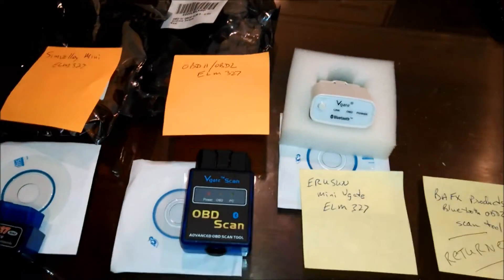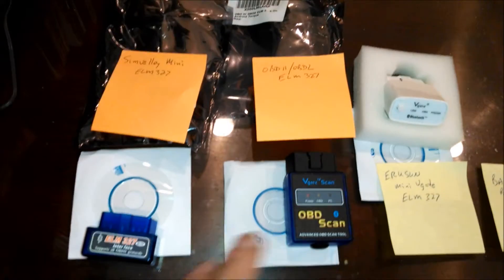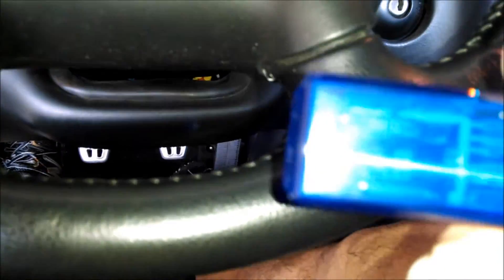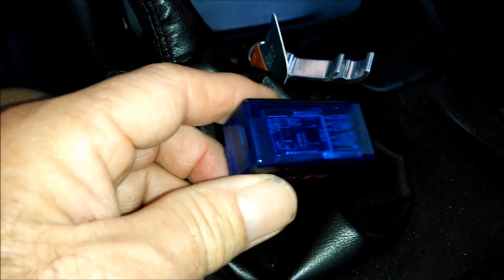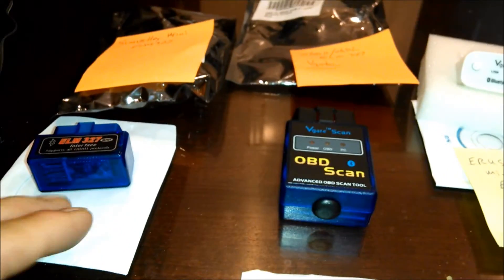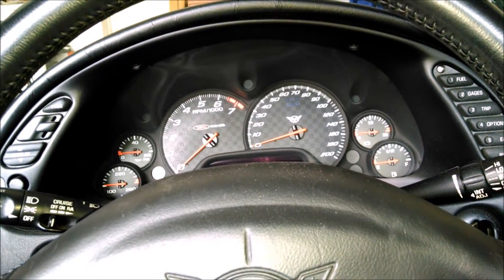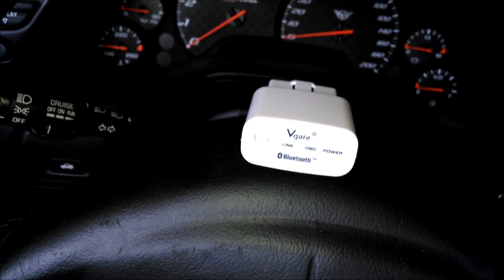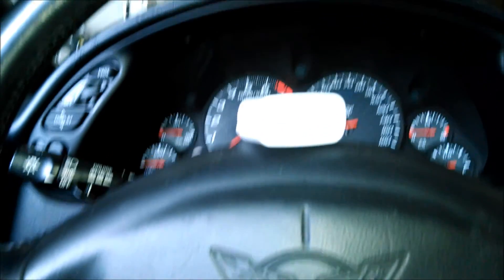Corvette OBD2 sensor test by froggy